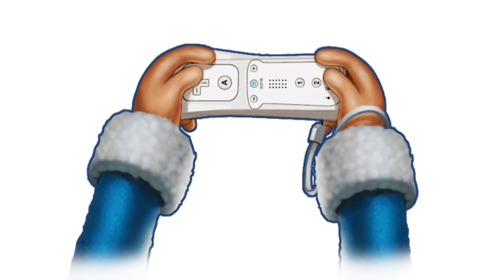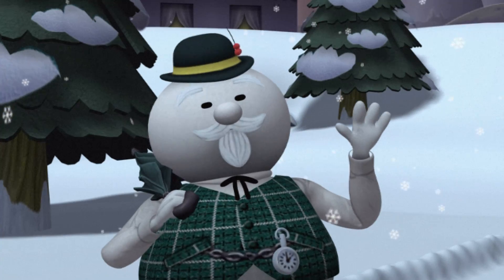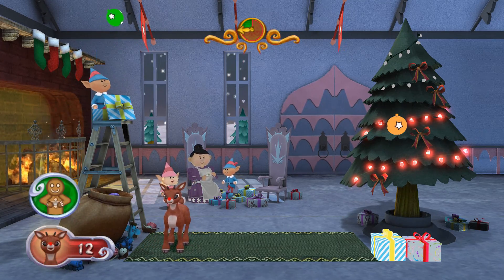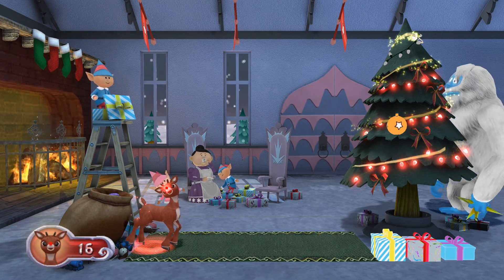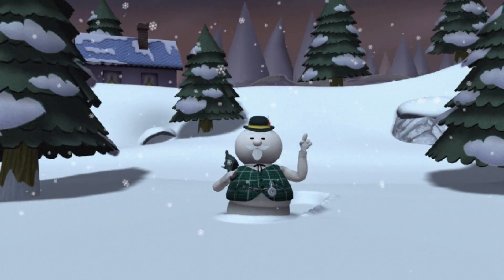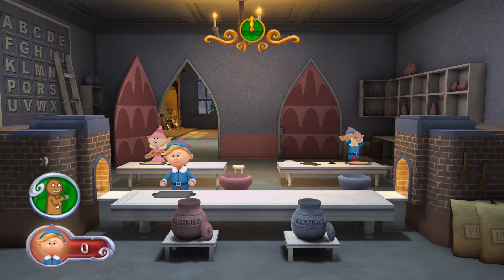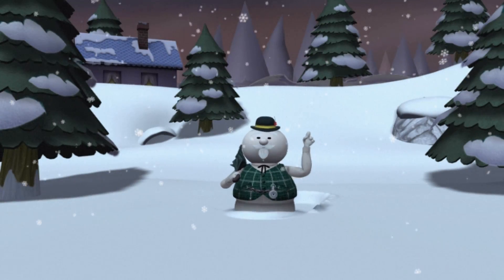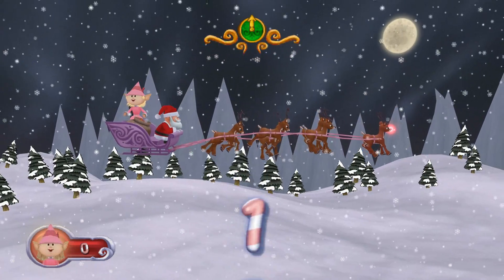Rudolph the Red-Nosed Reindeer (4K / 2160p / 60fps) | Dolphin Emulator 5.0-16361 | Nintendo Wii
Rudolph the Red-Nosed Reindeer for the Nintendo Wii gameplay on Windows 10 PC via the Dolphin 5.0 (dev build 16361) in 4K / UHD / 2160p / 60 FPS.

NEW PC SPECS: AMD Ryzen 7 5700G CPU, NVIDIA RTX 3060 GPU, 16GB DDR4 RAM

With Dolphin you can play the best Wii games, such as Mario Galaxy 1 and 2, The Legend of Zelda: The Twilight Princess, Metroid Prime 3: Corruption, Super Smash Bros. Brawl, Kirby's Return to Dream Land, New Super Mario Bros. Wii, Wii Play, and Mario Kart Wii.

Options - Graphics Settings - General:
Backend: Direct3D 12 -- I'll sometimes test out OpenGL or Vulkan if D3D has issues (or if the Dolphin Wiki recommends it)
[x] V-Sync
[x] Compile Shaders Before Starting

Options - Graphics Settings - Enhancements:
Internal Resolution: 6x Native (3840x3168) for 4K
Anti-Aliasing: None

Options - Graphics Settings - Hacks:
Texture Cache: Fast -- Some games need this set to Safe though to fix corrupted looking text and laggy videos
[x] Store XFB Copies to Texture Only
[x] Skip Presenting Duplicate Frames
[x] Save Texture Cache to State